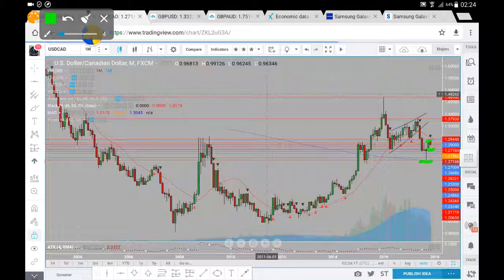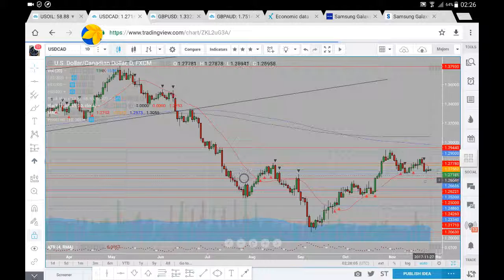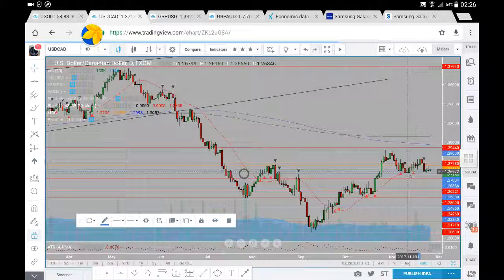USDCAD Analysis 27 11 17 November 27th (this is commentary, not advice, see description)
Warning:  CFDs, Forex, Futures, Options and other financial trading products/instruments pose a substantial risk to your capital. These are leveraged products and as a result losses can exceed your deposit (for which you are liable).  That said please seek the advice of a trained independent financial advisor before undertaking any “trading” or “investment” activity in the financial markets.

Complete Amateur Trading will not accept liability for the misuse of the contents of this video (and any subsequent future video) either directly or indirectly. This video and others like it are market commentary and should be viewed as an entertainment piece. Market Analysis